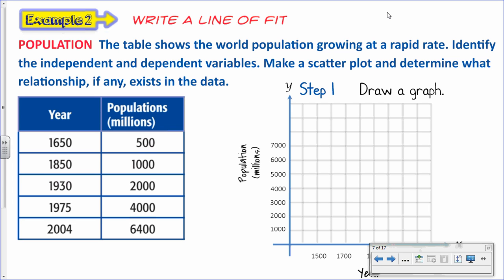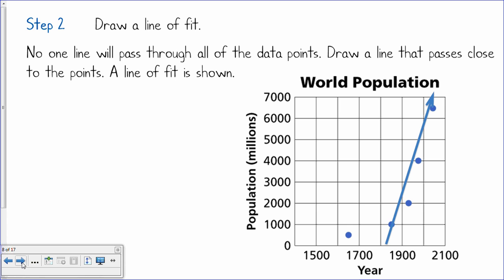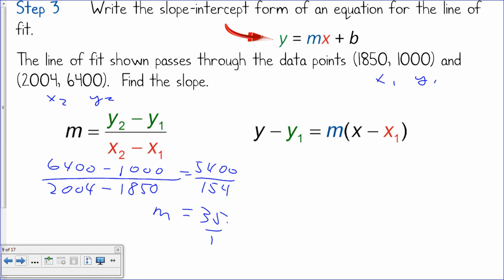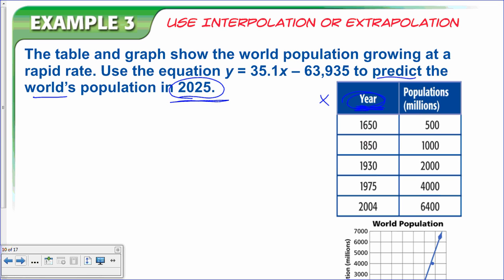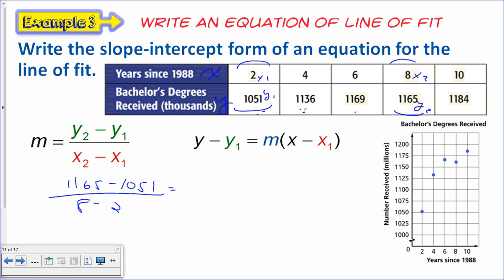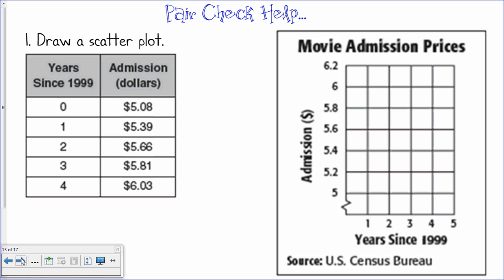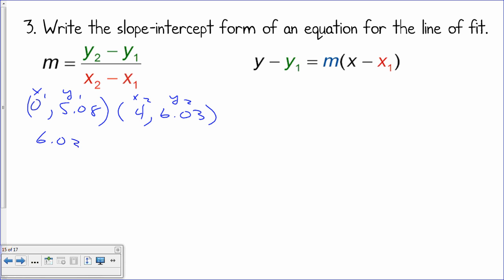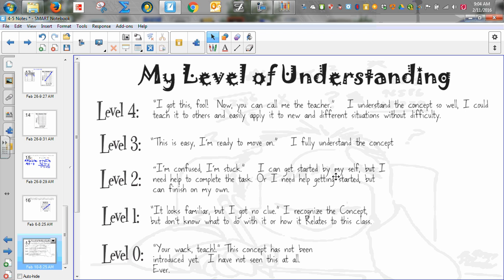4-5 Notes "Scatter Plots and Lines of Fit"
Objective: Students will investigate relationships between quantities using points on scatter plots and lines of fit to make and evaluate predictions.  PASS: 2.2.d, 3.2